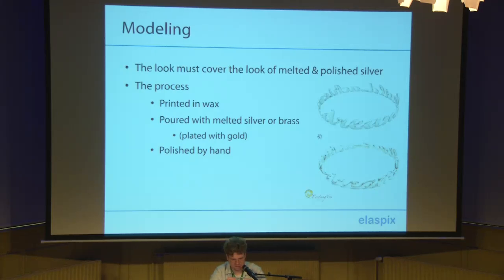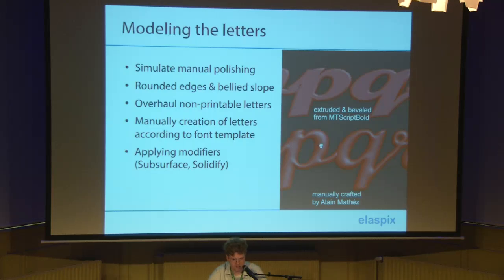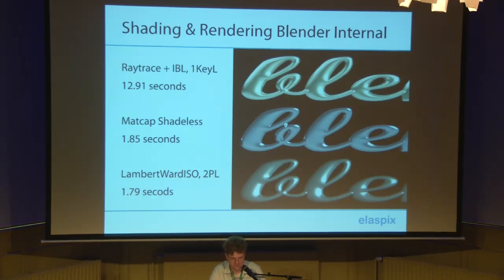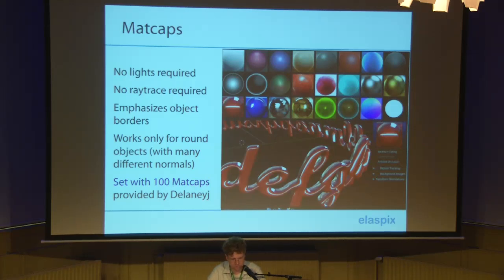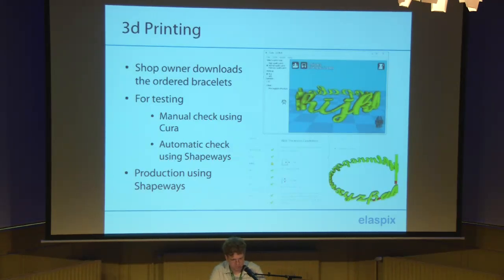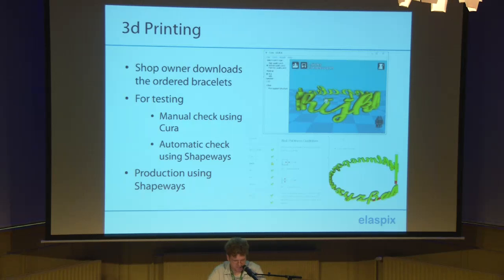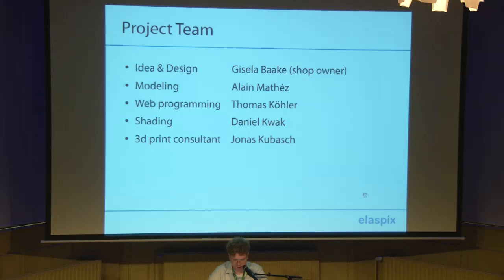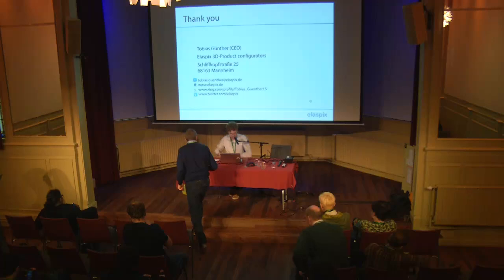Web-Based 3D Printing Applications using Blender - Tobias Guenther